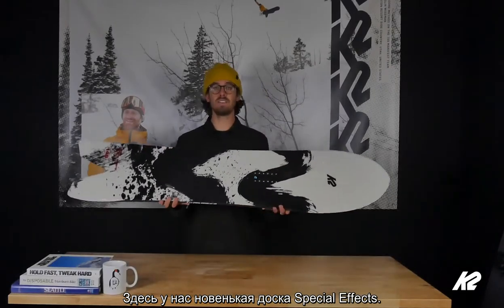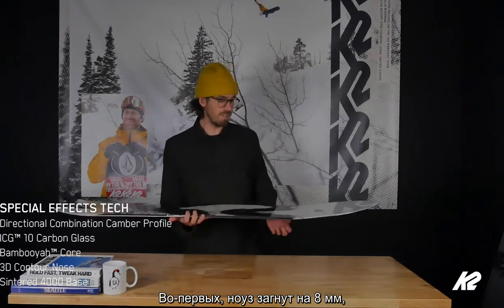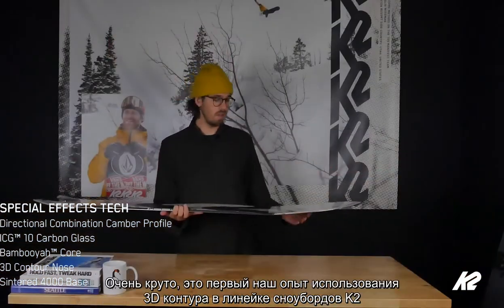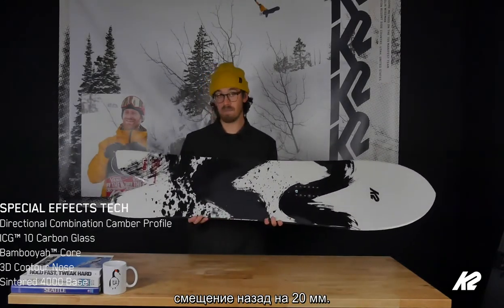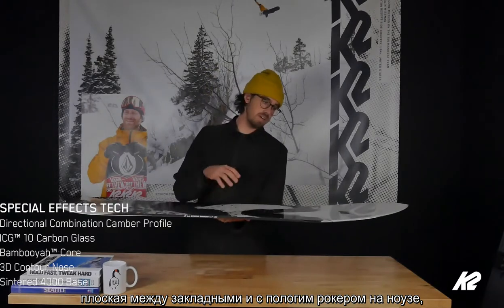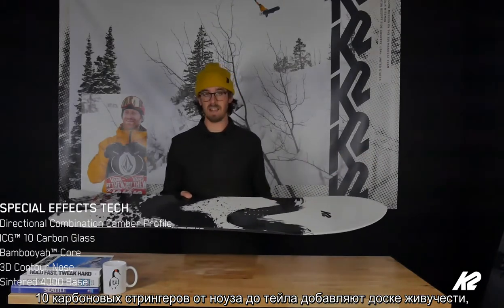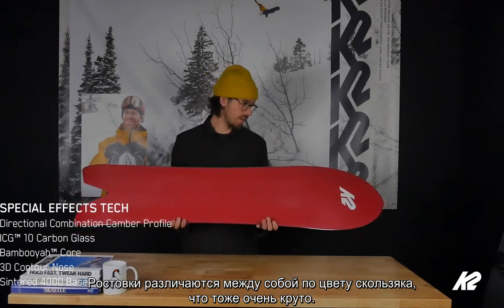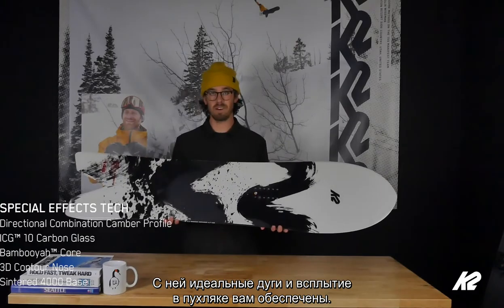K2 - Special effects